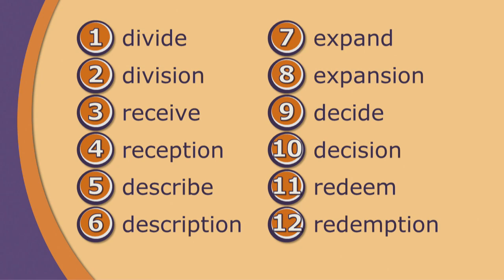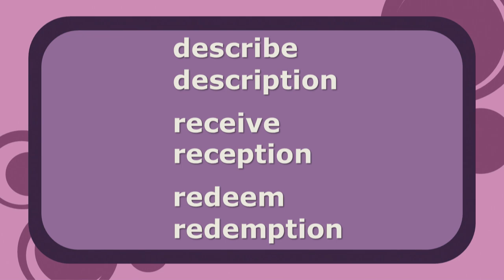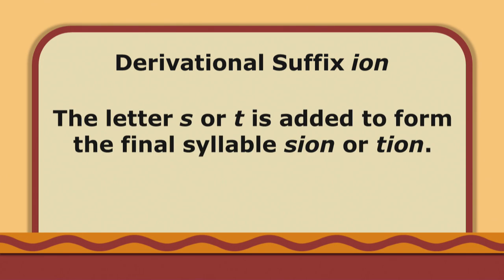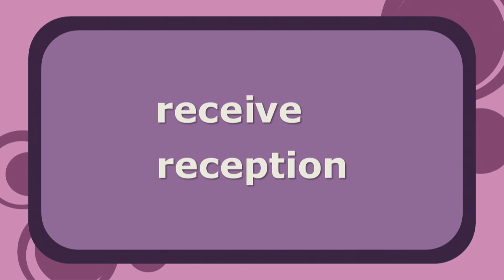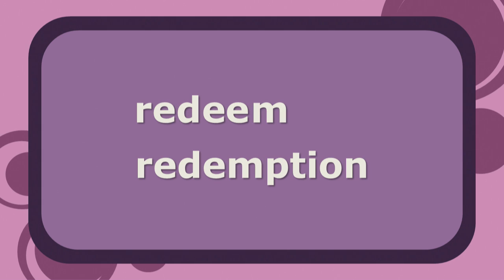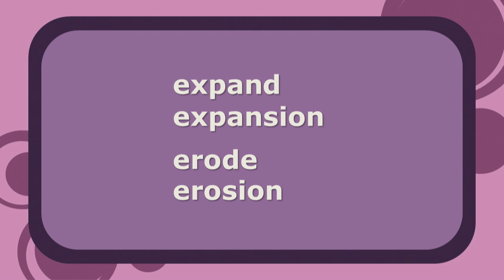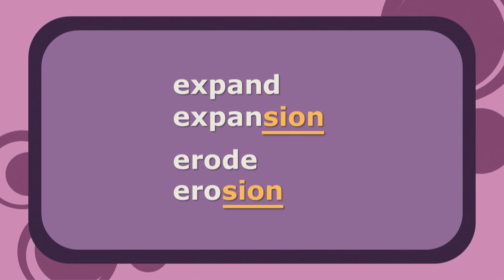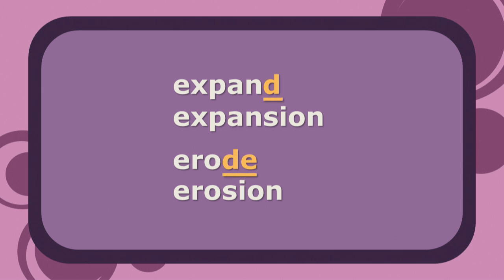Spelling 6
Sample lesson from BJU Press Distance Learning curriculum. Mrs. Hall equips students with the spelling skills needed to effectively communicate through writing.